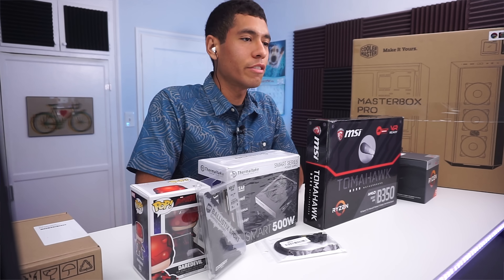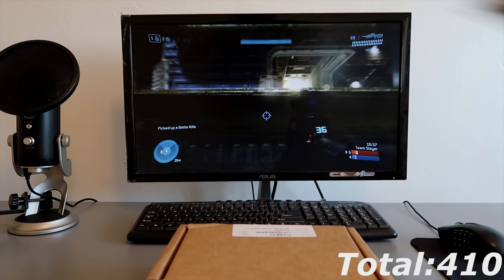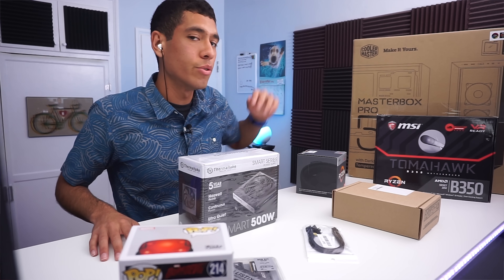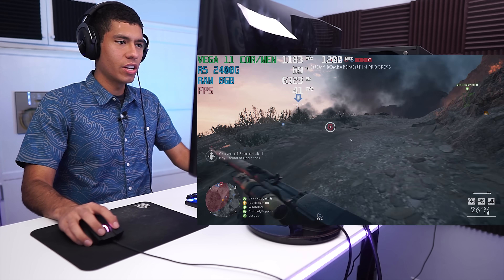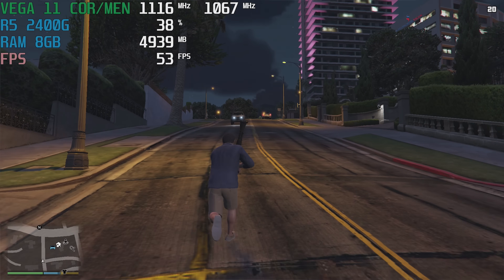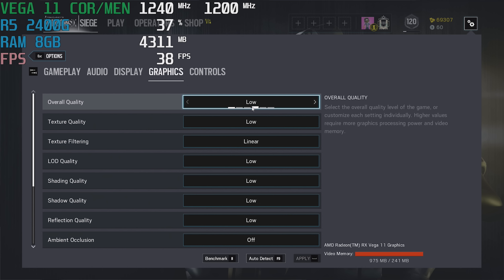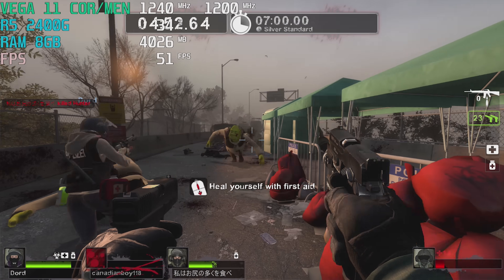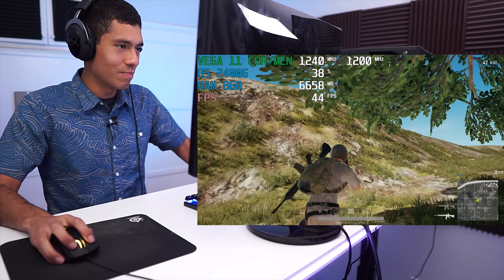$500 Budget Gaming PC Build - Ryzen 5 2400G (w/ Benchmarks)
How to Build a Gaming PC, AMD Ryzen 5 2400G
Games tested PUBG, GTA 5, Overwatch, Fortnite, CSGO, DOTA 2, R6S, Battlefield 1, LFD2 with Benchmarks/Gameplay!
Budget $500 Gaming PC Build Guide for 2018!
What do you think of AMD Ryzen 3 2200G APU?

AMD Ryzen 5 2400G Processor with Radeon RX Vega 11 Graphics
(USA Link)

MSI B350 TOMAHAWK Gaming AM4 Motherboard (Needs BIOS update)
(Links Will be updated to B450 Motherboards In March)
(USA Link)

Ballistix Sport 8GB DDR4 RAM 2400
(USA Link)

Thermaltake Smart 500W 80+ Power Supply
(USA Link)

(USA Link)

Cooler Master MasterBox Pro 5 RGB ATX Case
(USA Link)
Total: Under $500USD

Funko POP Marvel Daredevil
(USA Link)

TP-Link N150 USB Wireless Adapter
(USA Link)

Fan Splitter Cable
(USA Link)

GEAR USED IN THIS VIDEO:
(USA Link)

(USA Link)

GAMES TESTED in 1920x1080

Battlefield 1 BF1 - Low Preset 1080p
Grand Theft Auto 5 GTA 5 - Custom Settings (in the video) 1080p
CSGO - Custom Settings (in the video) 1080p
DOTA 2 - Settings (in the video) 1080p
Overwatch - Low Preset 1080p
Rainbow Six Siege R6S - Low Preset 1080p
Fortnite - Low settings 1080p
PLAYER UNKNOWN BATTLEGROUNDS PUBG - Lowest Preset 1080p & 900p

All Gameplay was recorded on a separate PC Using a Capture card.

This video is a full guide on how to build a gaming PC step by step. It will also show you how to update the bios and overclock your AMD Ryzen CPU & Everything else you need to know!

-- CHEAP PC Games | Super Low Prices!